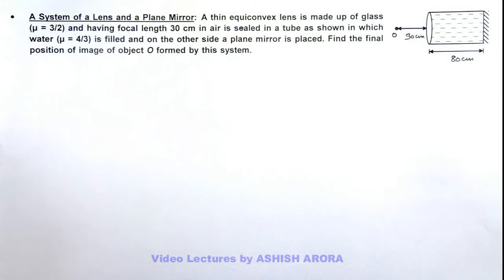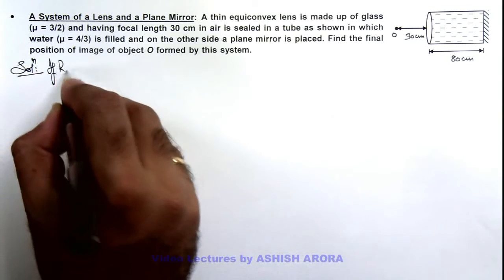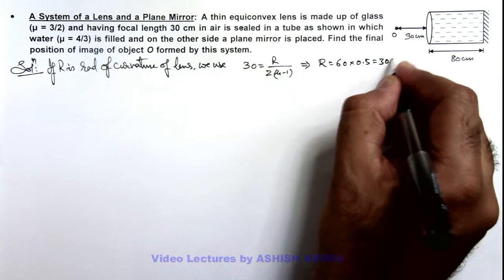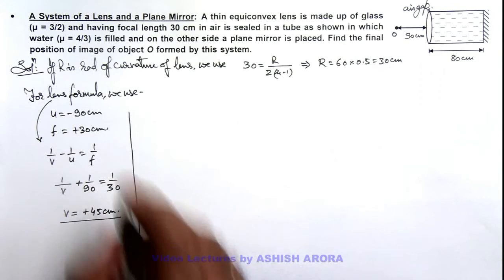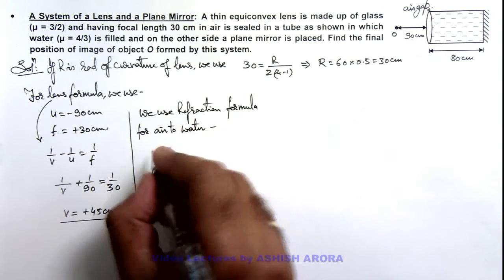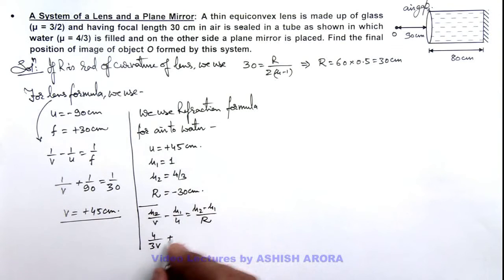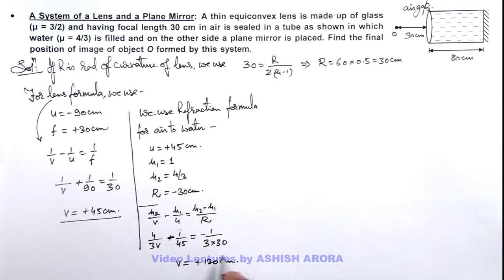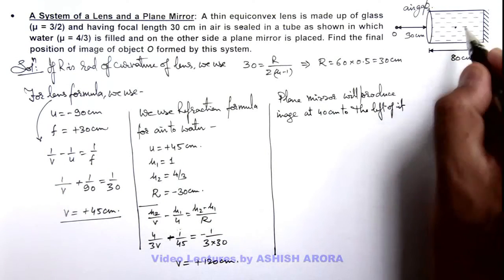17. Advance Illustration | Geometrical Optics | A System of a Lens and a Plane Mirror | Ashish Arora